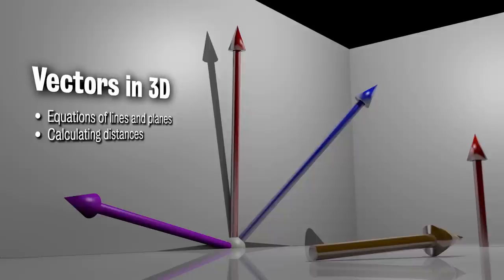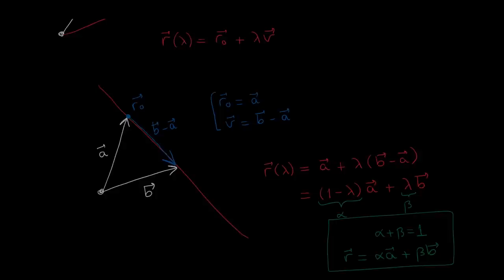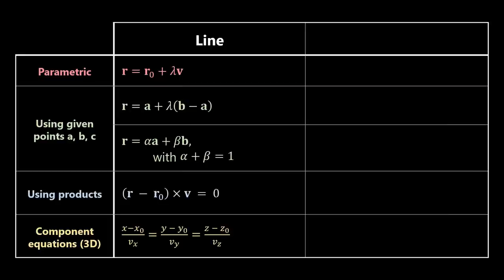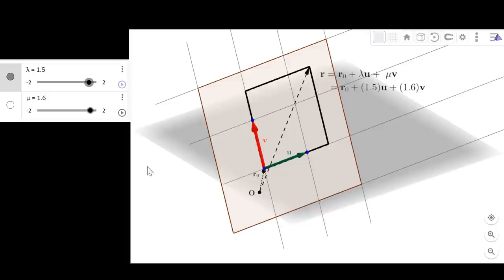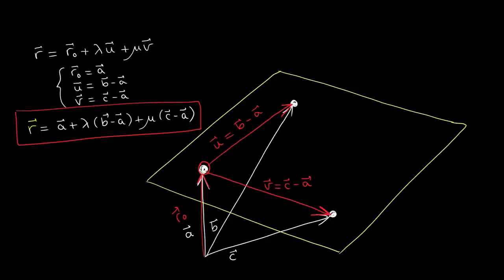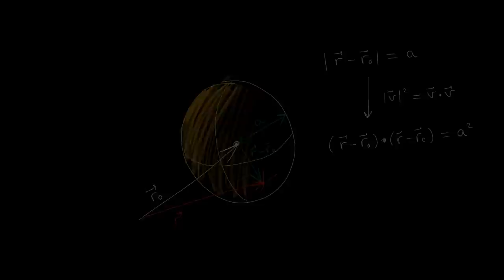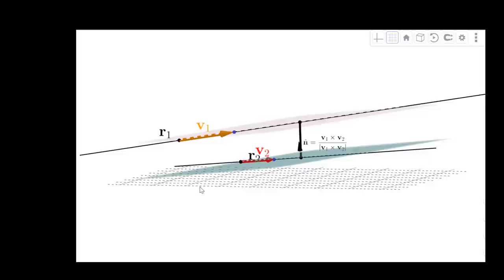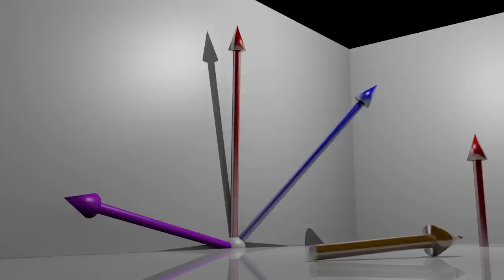1.1 Vectors in 3D - #03 Equations of Lines and Planes (Special)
Equations of lines and planes, calculation of distances

King's College London Physics Program
Year 1 Maths Video Lecture

CONTENTS:
- Equations of lines [0:18]
- Operations of planes [8:47]
- Calculation of distances [16:52]

Francisco (Paco) Rodríguez Fortuño
Senior Lecturer King's College London